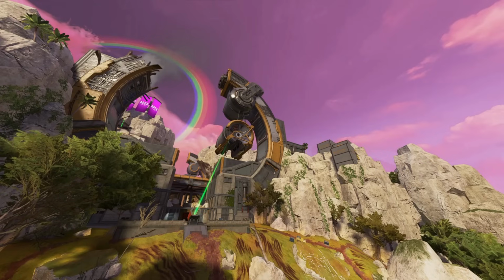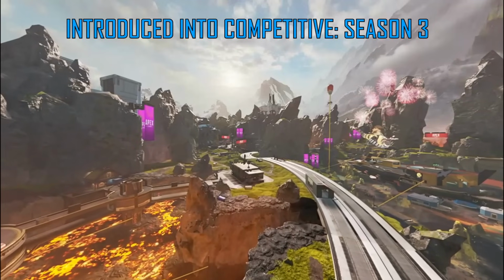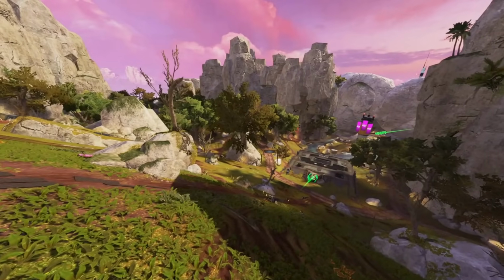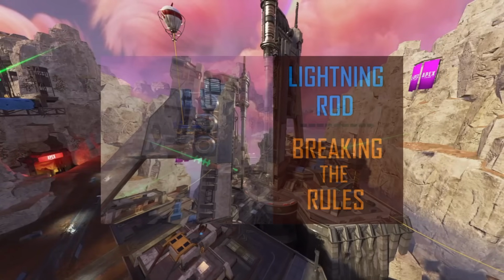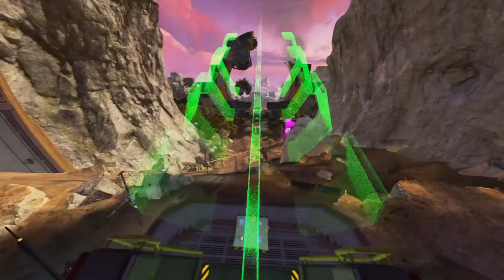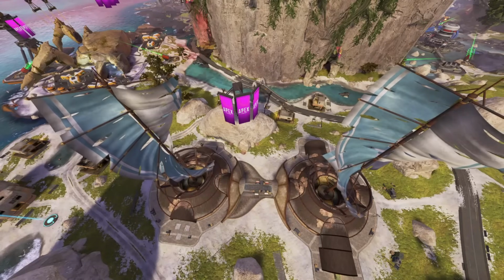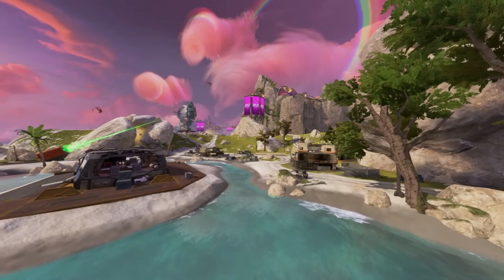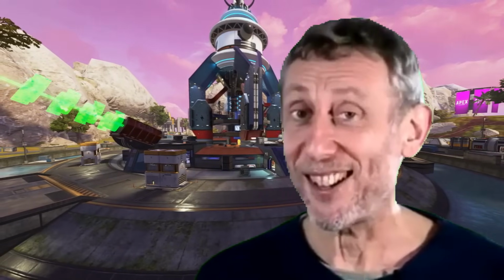A Guide to Apex's Perfect Competitive Map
Today, we dive into the world of the second map to become a mainstay in the Apex Legends Global Series, and is considered to be the best Competitive Map in the game. We're going to step onto that map, and find out why that is. By exploring the first Competitive Map, and afterward, finding out how to improve upon it.

Allow me to be your guide into the world of Storm Point.

CREDITS
Written by MooreOver and @AyeJHawk
Recording Assistance: Aniutkat
Actors: Daveo, Agente L, Qualiteas
Tributes:

Additional Thanks To: Spidertiff, Zephyr, Gwen4You, SimplyRECK, Greek, Nicewigg, Hambino, Falloutt, Vikkikitty, My Dog Momo, and you, for reading this for some weird reason.

[All music featured in this video was created by Stephen Barton for the use in Apex Legends, Developed by Respawn Entertainment and Published by Electronic Arts, All Rights Reserved to their Original Holders.]
[Music Featured: Lifeline, Mirage, Horizon, Fortune's Favor, Loba, A Father's Letter]

TIMELINE:
Intro 0:00
Title 1:30
Introduction to Rodney 2:04
Before Storm Point 2:44
The 4th Map 7:57
World's Edge's Big Problems 8:36
The 0,0,0 Problem 10:05
Storm Point's Size 12:13
Rodney's Mountain 13:54
The Gravity of Third Parties 16:20
Adding AI to Storm Point 17:15
Is Storm Point Competitively Viable? 19:16
Lightning Rod 21:18
Zeus Station 22:23
Wall...? 23:19
North Pad 24:19
Checkpoint 26:18
Cascade Falls 27:46
Command Center 28:35
Storm Catcher 29:53
Downed Beast 31:50
Mill 32:38
Cenote Cave 34:30
Bean 35:24
Ceto Station 37:40
Barometer 38:27
Jurassic 40:32
Pylon 41:37
Coastal Camp 42:37
Devastated Coast 43:37
Echo HQ 44:34
Launch Pad 45:20
What it Takes to Make an Apex Map 46:15
A Tribute to Storm Point 47:33
Credits 49:33